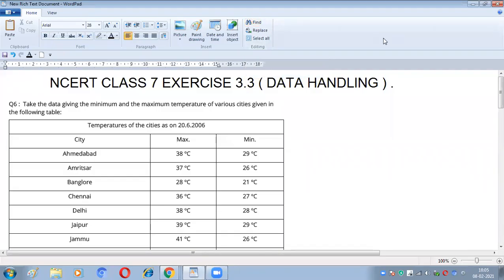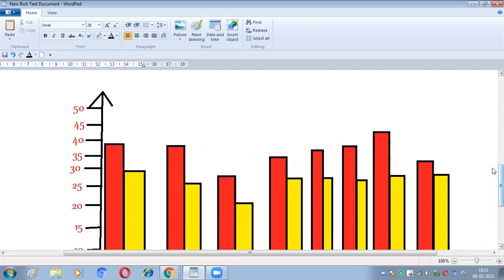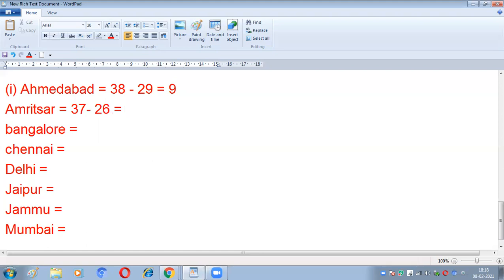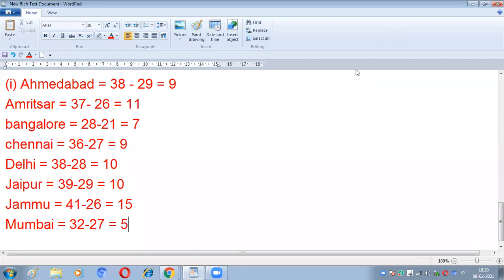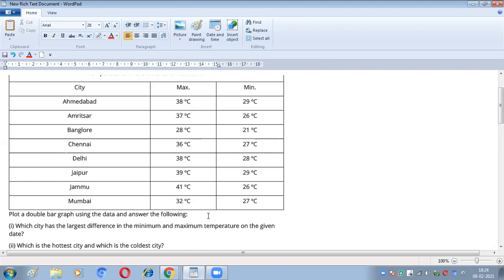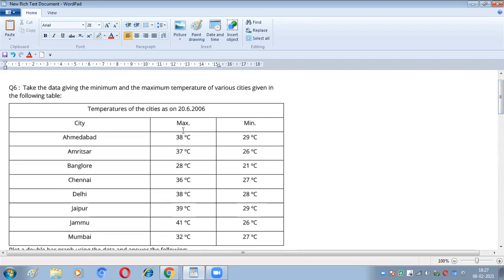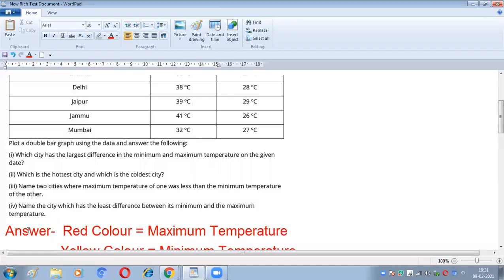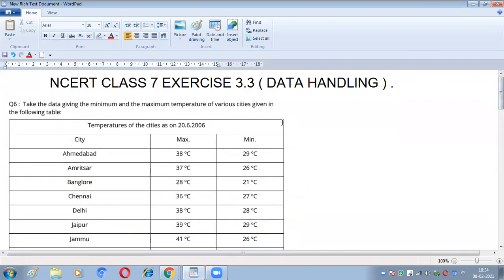NCERT CLASS 7 EXERCISE 3 . 3 QUESTION NUMBER 6 ( DATA HANDLING )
THIS VIDEO WILL HELP YOU TO SUCCESS IN YOUR LIFE . I WILL TEACH EVERY THING FROM NCERT BOOK , PLEASE BUY IT AND PRACTICE.  TODAY I HAVE TAUGHT YOU ABOUT DATA HANDLING,  CHAPTER 3 EXERCISE 3.3   QUESTION NUMBER  6  . OTHER QUESTION I WILL EXPLAIN YOU LATER FOR CLEARING DOUBTS,  SOLVING MORE AND MORE QUESTIONS AND FOR GETTING KNOWLEDGE PLEASE WATCH THIS VIDEO. EXPLANATION OF ALL THE CHAPTERS IS AVAILABLE ON Education 24 .

LINK OF NCERT BOOK.👇👇